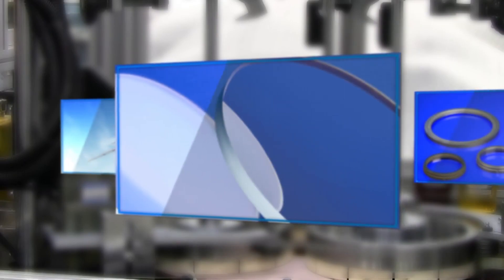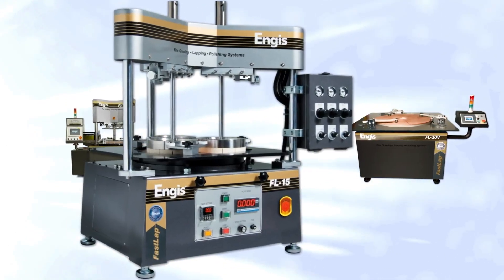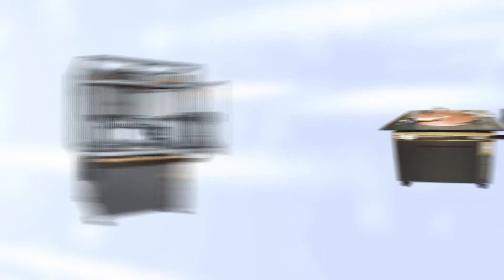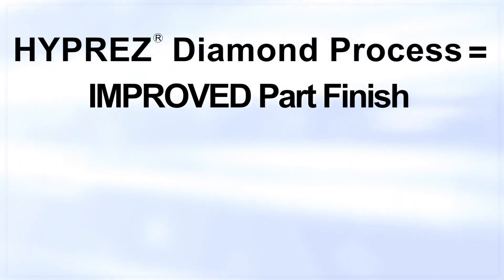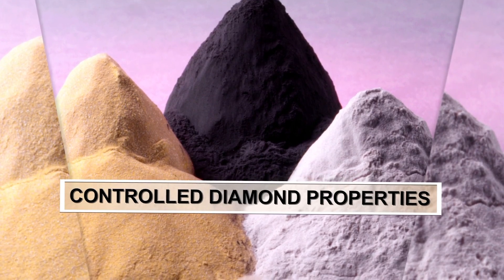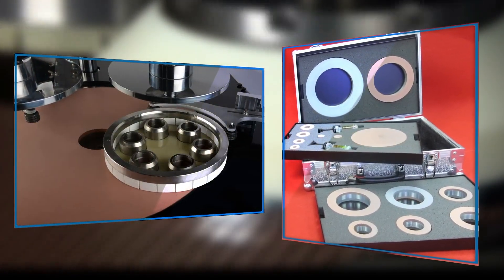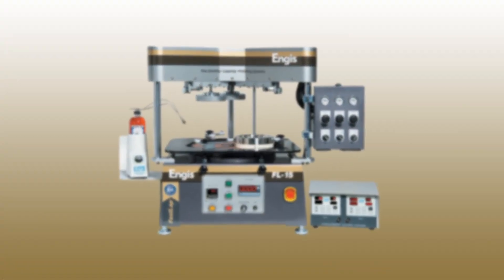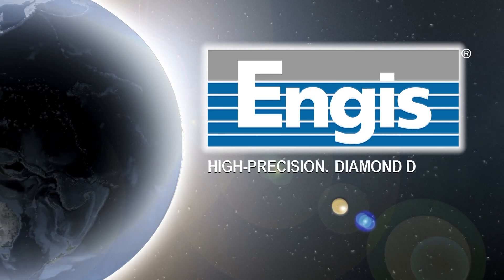Engis Corporation | Lapping and Polishing | Overview Video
At Engis, we can engineer the right solution to meet your application challenge. Whether you’re looking for a complete lapping and polishing system or simply a lapping machine, lapping plate, diamond slurry or tube of compound, we can satisfy your needs.  Engis flat lapping and polishing systems are capable of consistently generating extreme flatness with 0.5 nm RA surface finishing or better.  Our systems are suitable for processing virtually all solid materials, including metals, ceramics, glass, semiconductor substrates, advanced materials and electro-optical materials.